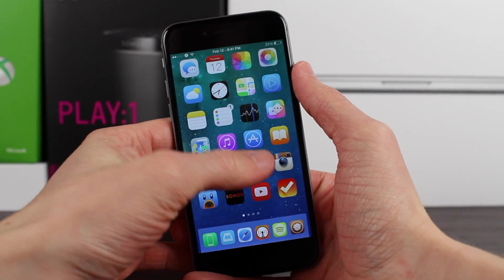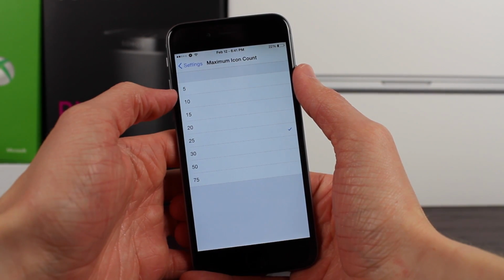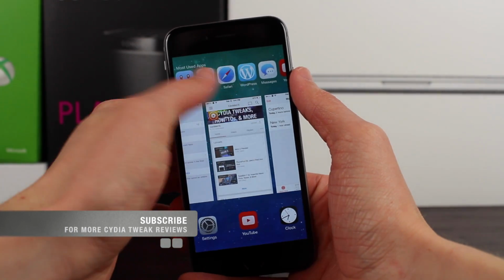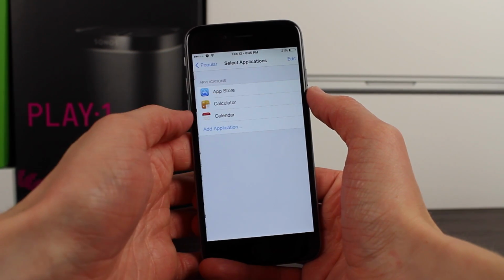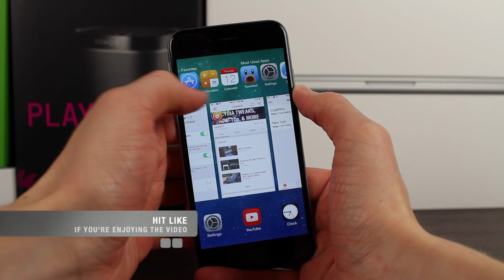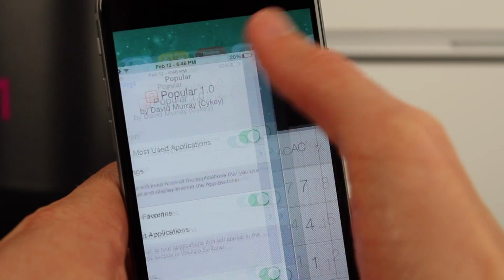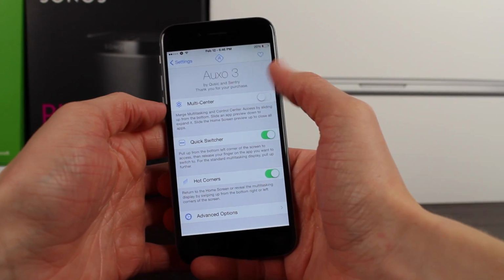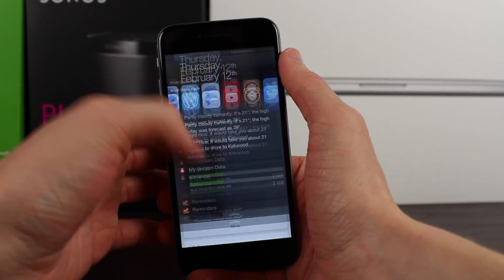Popular Review!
Name: Popular
Developer: iCykey
Price: $0.99
Compatibility: iPhone, iPad, iPod touch
Repo: BigBoss